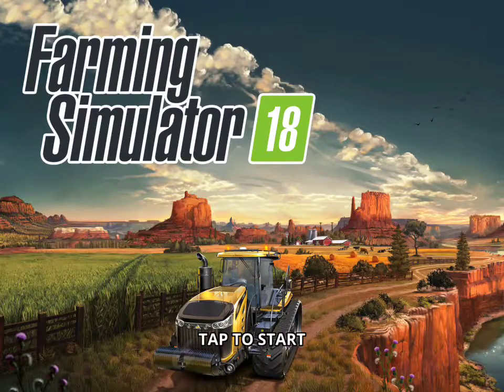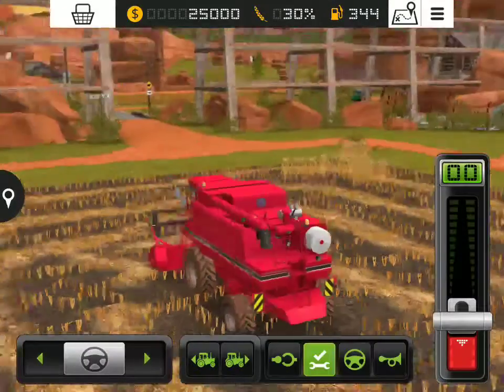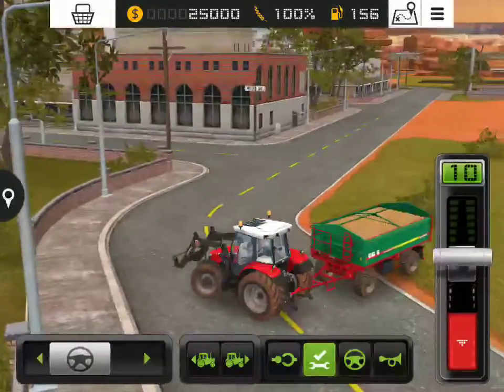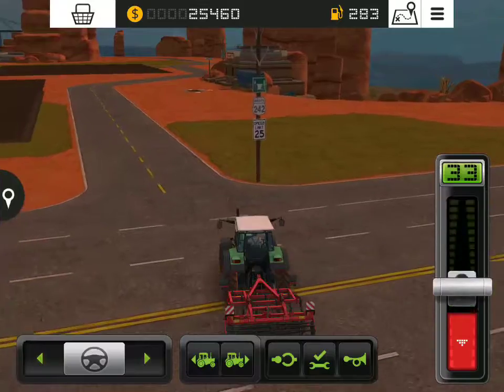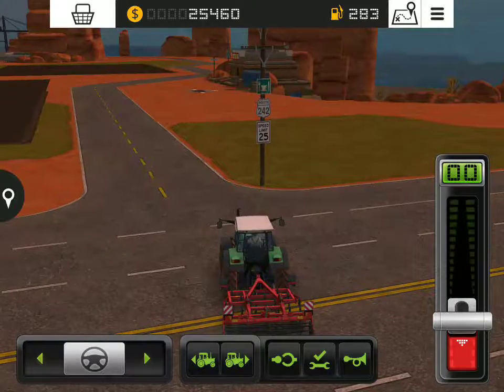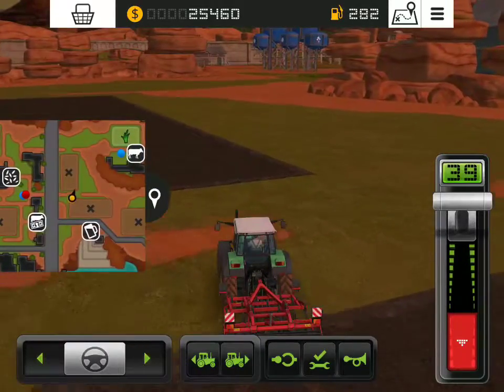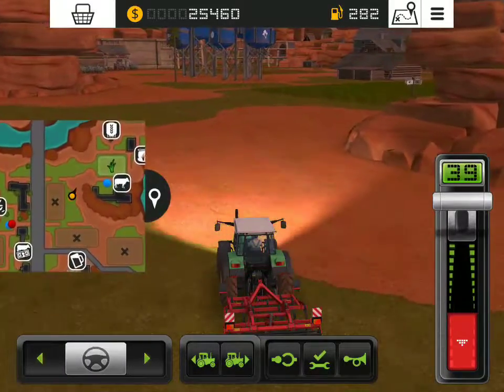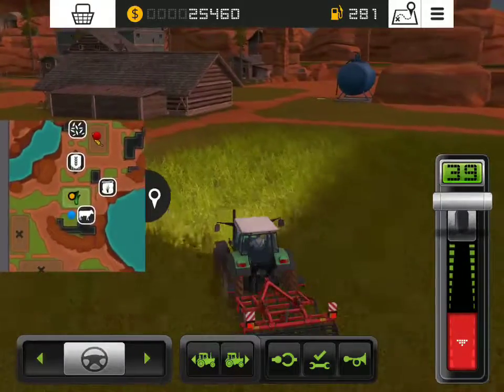My Movie 12